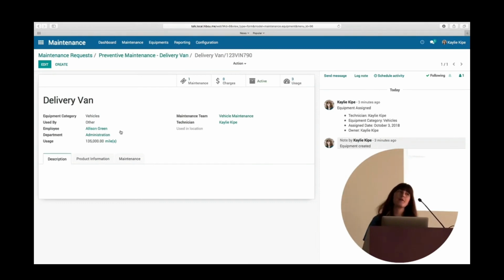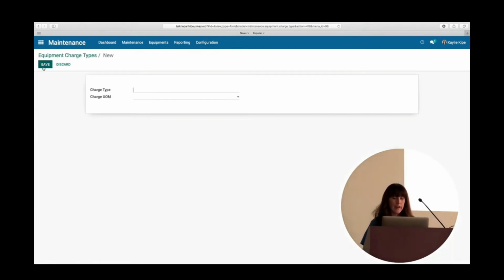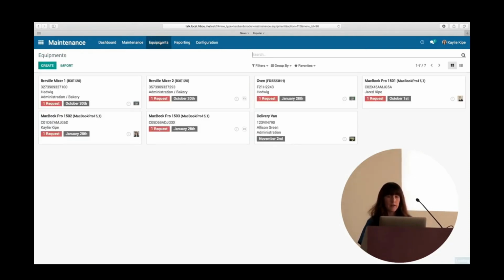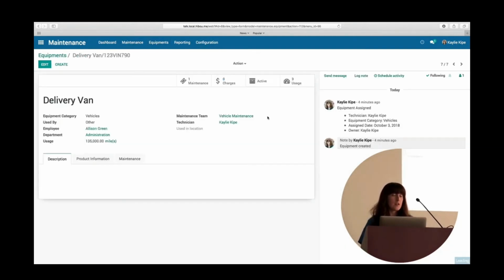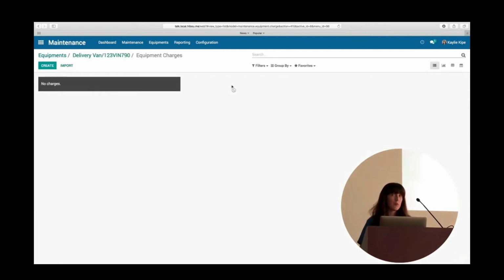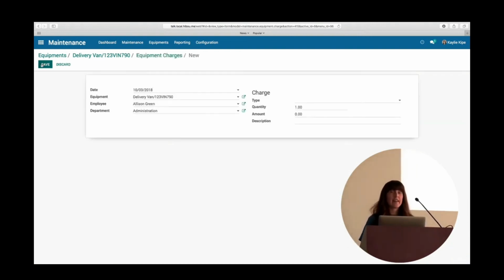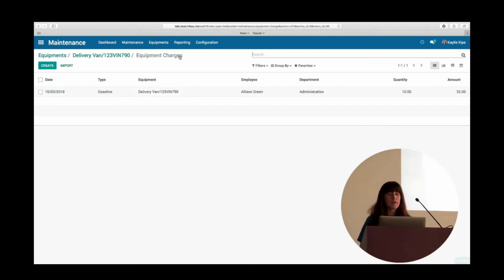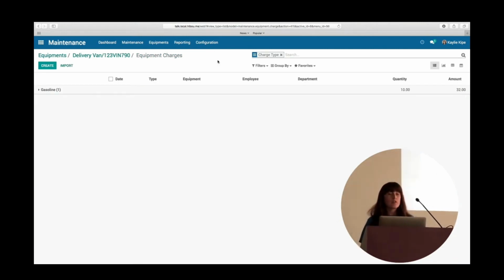Odoo Experience: Maintenance Equipments and Reports pt3🔧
Learn how to manage maintenance equipments and reports!👩🏼‍🔧👨🏻‍🔧🔧🔨